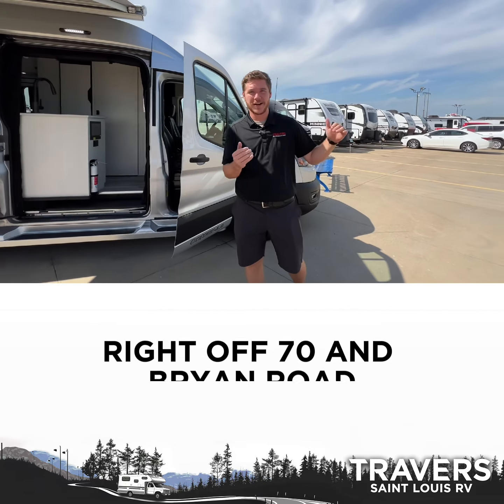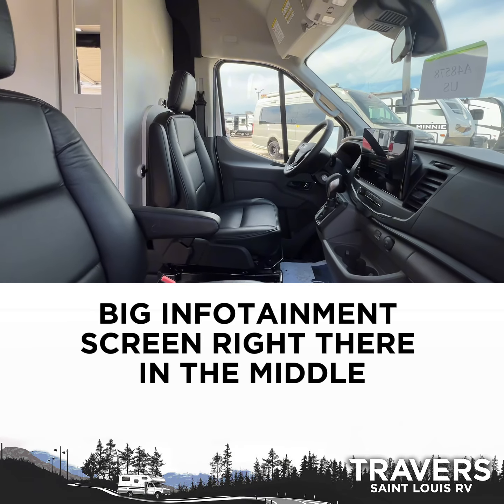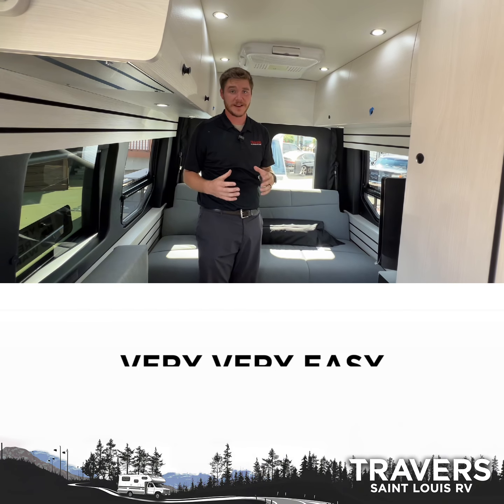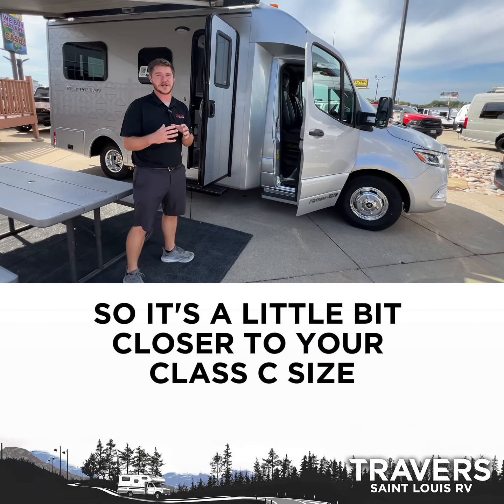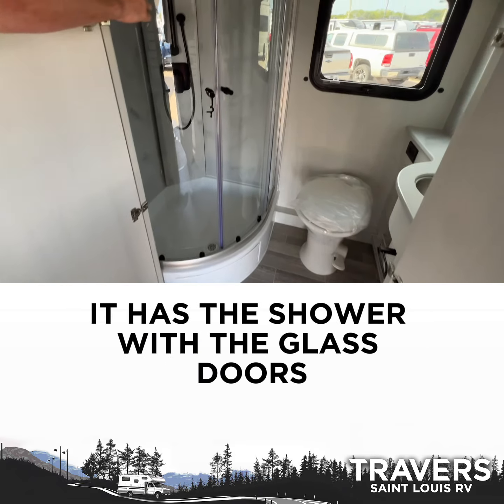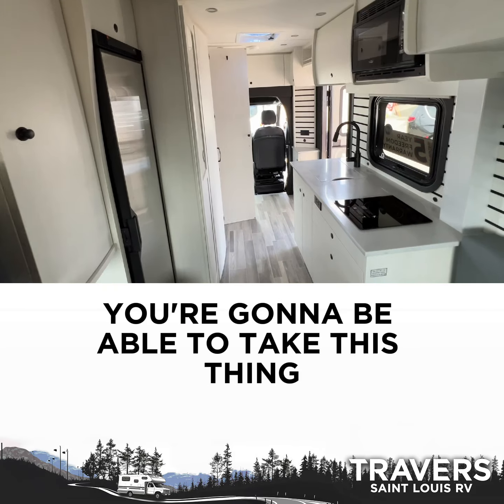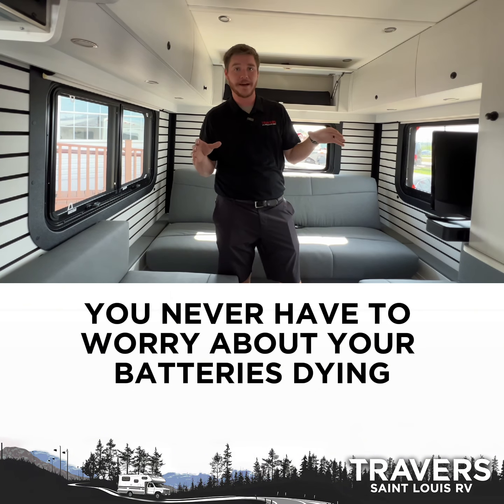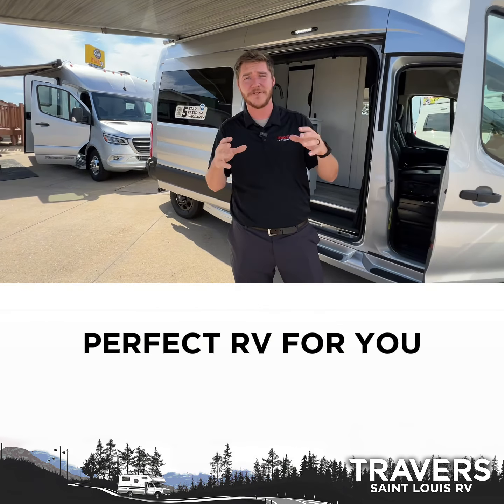Travers Saint Louis RV Inventory Showcase - September 20, 2024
This week: tour 2 brand new Pleasure-Way Class B RVs that we just got in!

🗺️📍 𝗔𝗱𝗱𝗿𝗲𝘀𝘀:
1080 W Terra Ln, O'Fallon MO 63366

✅  𝗪𝗵𝘆 𝗬𝗼𝘂 𝗦𝗵𝗼𝘂𝗹𝗱 𝗖𝗵𝗼𝗼𝘀𝗲 𝗧𝗿𝗮𝘃𝗲𝗿𝘀 𝗔𝘂𝘁𝗼𝗺𝗼𝘁𝗶𝘃𝗲 𝗮𝗻𝗱 𝗥𝗩 𝗚𝗿𝗼𝘂𝗽:
• We can help you get financed for a vehicle no matter your credit
• We have been helping the St Louis Community since 1995
• Expertly trained salesmen and saleswomen
• Nos hablamos Español
• Over 1,000 Cars, Trucks, SUVs, and RVs to choose from with new inventory daily
• 99% of our cars are covered by the Travers Certified 2 Year OR 100,000 Mile Warranty
• We have 2 Automotive Service shops in St. Louis – one in O'Fallon and one in Florissant — as well as a detailing center in Florissant. All of our vehicles are serviced and inspected in-house!